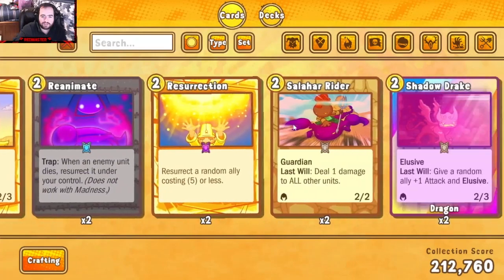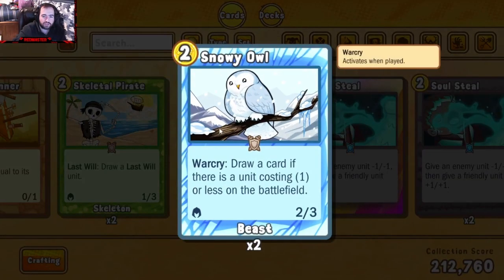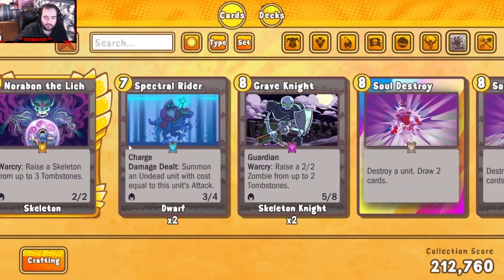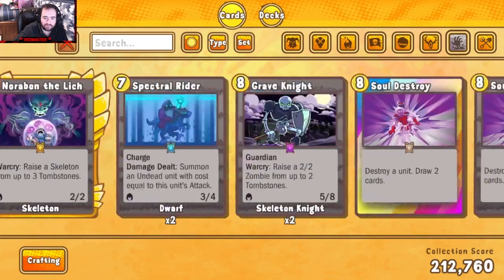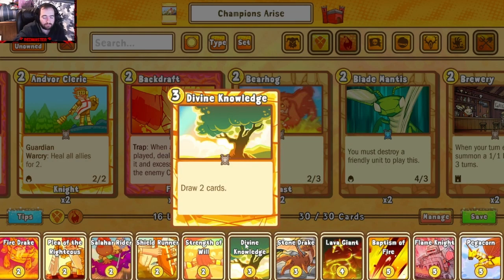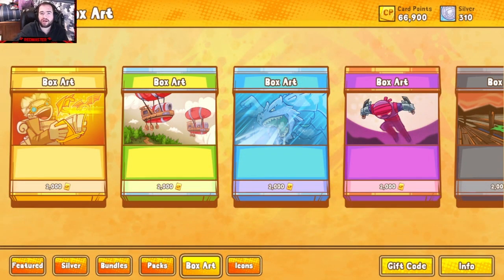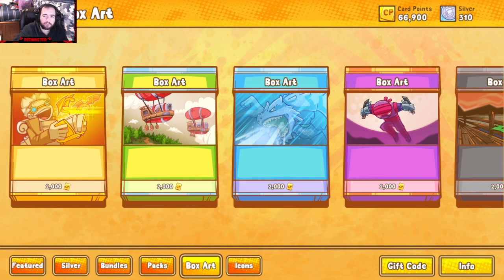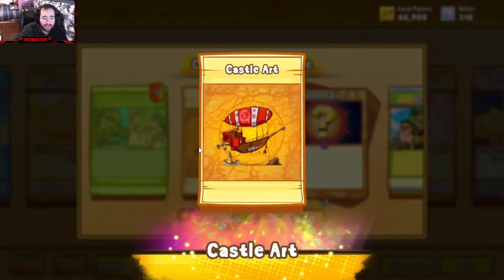Cards and Castles 2 | WHAT'S NEW IN CARDS AND CASTLES 2!? | Quick Guide for Returning Players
Hey Folks,
Cards and Castles 2 is finally hitting mobile platforms on November 4th and with it there's gonna be a lot of new faces jumping in for the first time! I wanted to make this video as a quick highlight for newer faces who may have some experience in CnC1 but are completely fresh to the CnC2 landscape. This video will cover a bunch of brand new features exclusive to CnC2 and hopefully give you some insight on what to expect. Hope you enjoy the video!